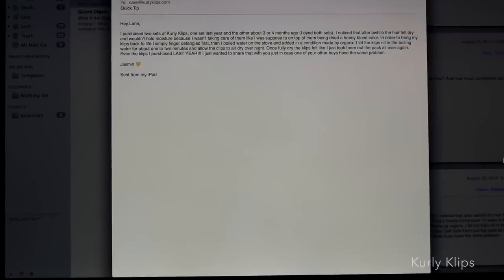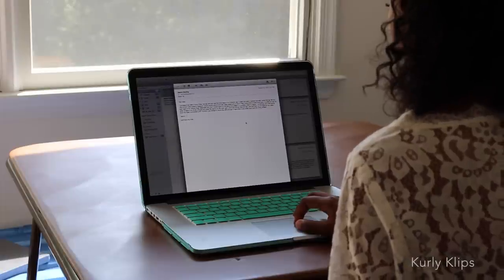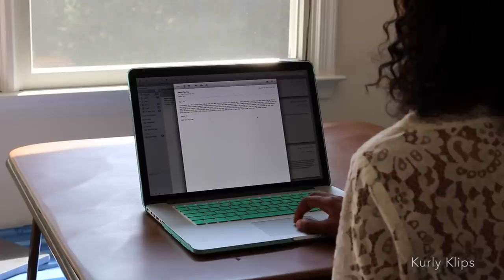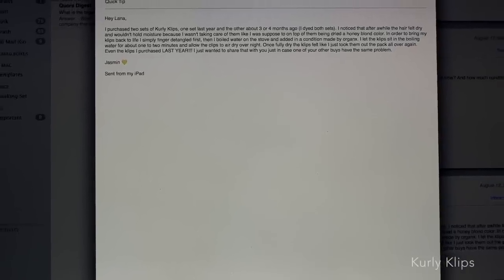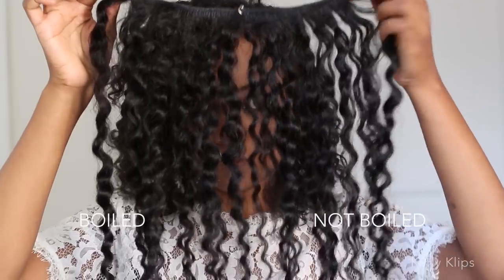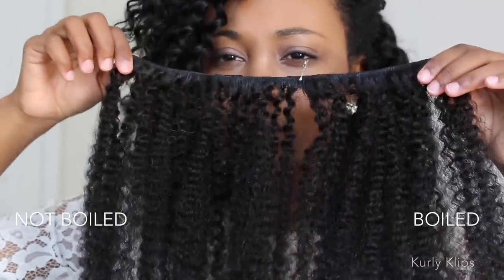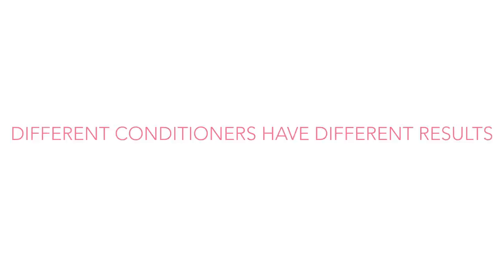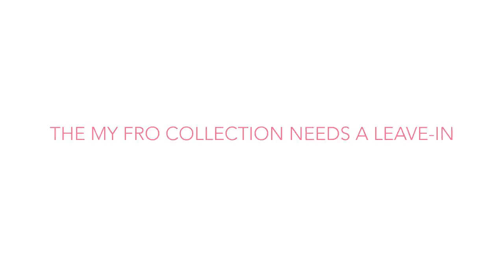HOW TO REFRESH OLD NATURAL HAIR EXTENSIONS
A customer wrote me an email about how she made her year old Kurly Klips look brand new. In this video, we put her method to the test. Do you have a fab care tip? Share it with me in the comments below and I might make a video about it!